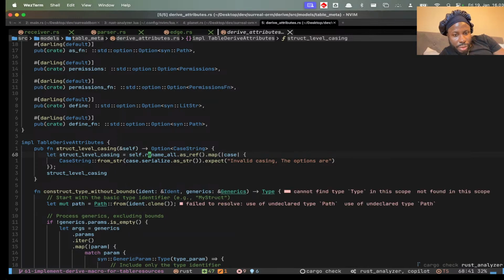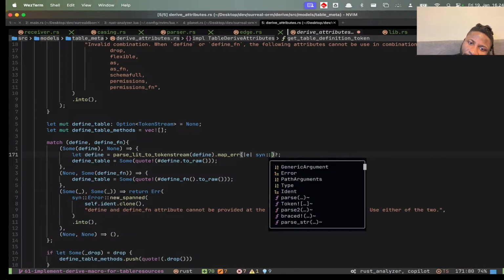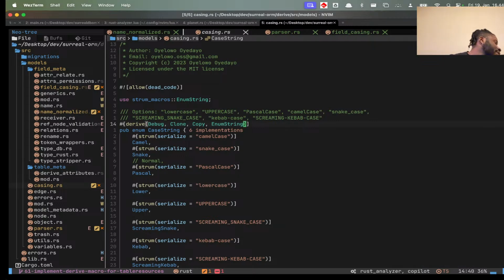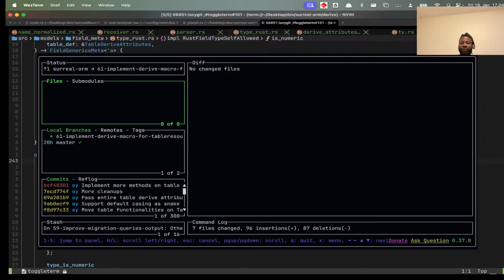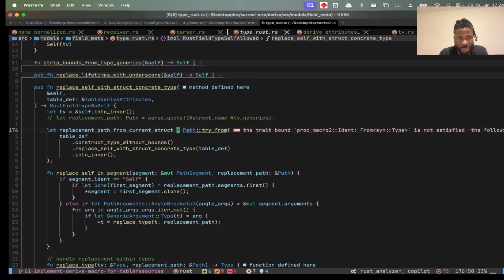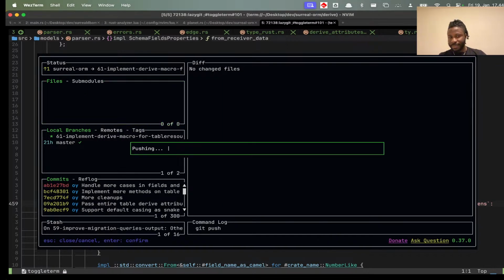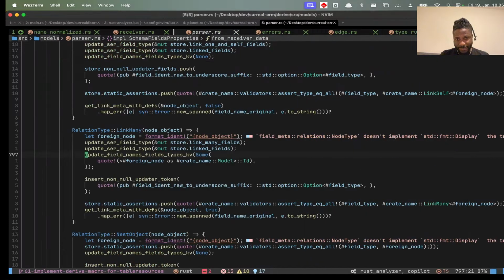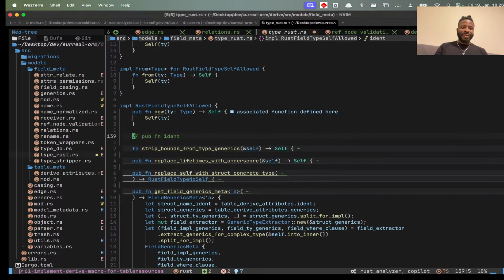Metaprogramming in Rust | Procedural macros | Surreal-orm | Refactoring | Ep 2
OSS: Rust,SurrealORM, database